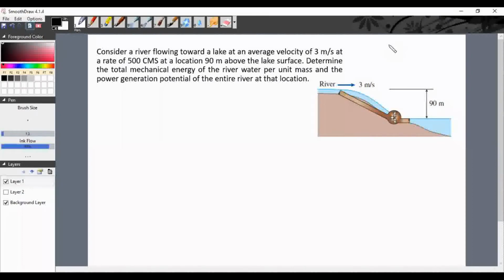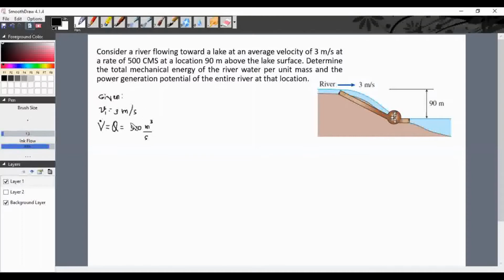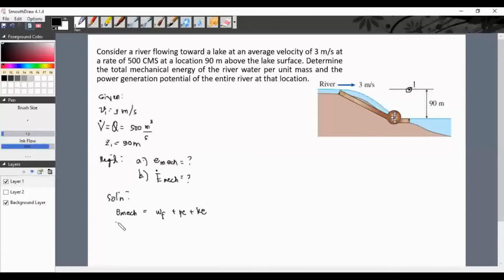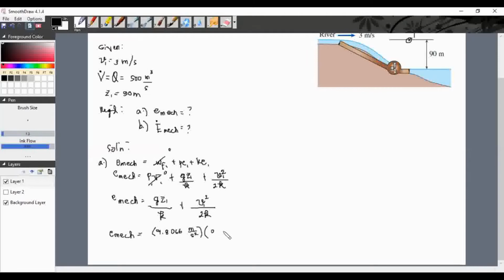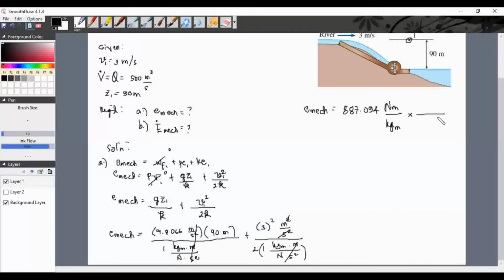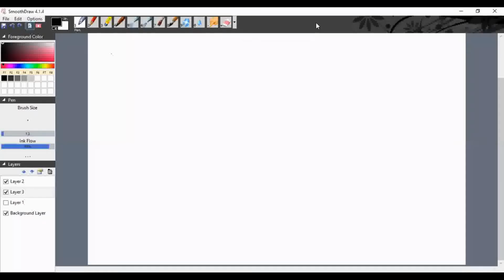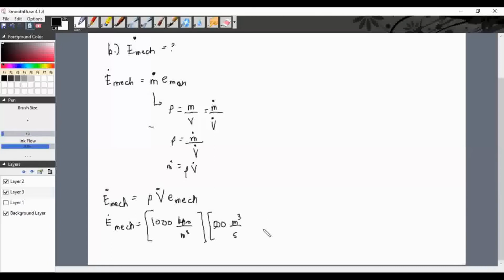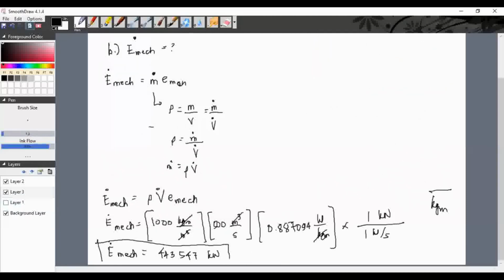Problem 04B 5 Forms of Energy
Solution to the problem found in lecture.